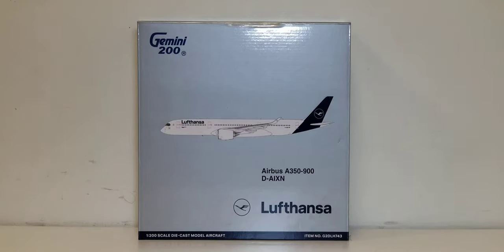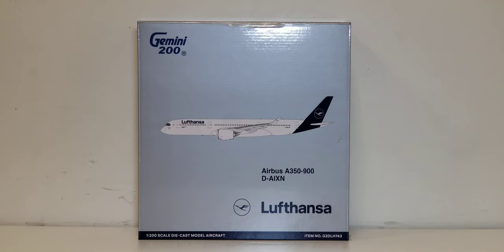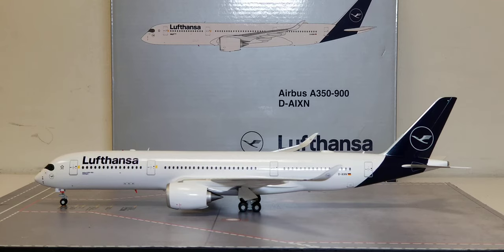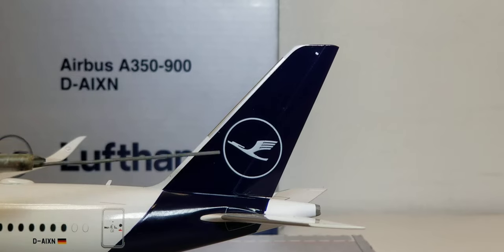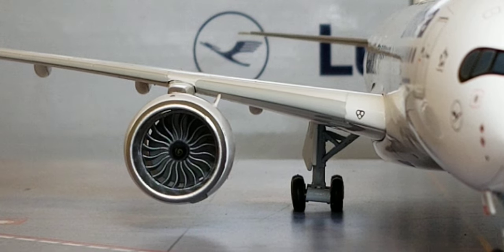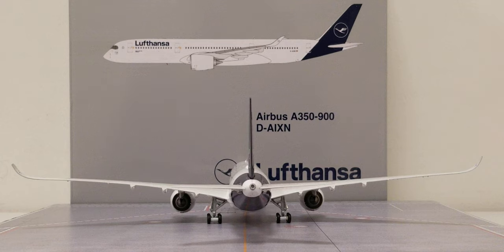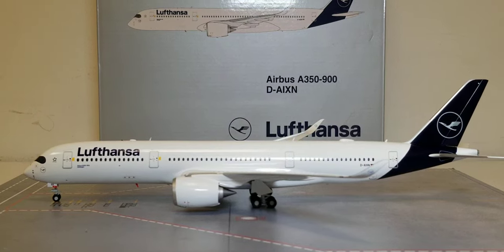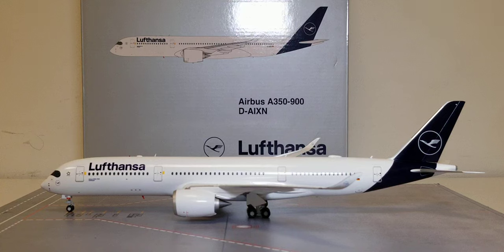Gemini 200 Lufthansa A350-900XWB (2018 Revised Livery Scheme)Review (FHD)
You're Reviewing A Lufthansa A350-900XWB (Xtra Wide Body)Aircraft In Their Current 2018 Revised Livery Scheme In A 1:200 Scale From Gemini Jets In FHD(Full High Definition).

Information About The Lufthansa A350-900XWB Aircraft:Lufthansa Became The 10th Airline In The World Of Aviation That Acquired This Prestigious State Of The Art Aircraft As Lufthansa Took Delivery Of Its First Of 43 A350-900XWB's That Lufthansa Had Placed Orders For Back On September 19, 2013 And Received Their Very First A350-900 XWB Aircraft, Which Beared The Registration Ship# D-AIXA At A Special Delivery Ceremony That Was Held At The Airbus Delivery Centre Facility,Which Is Located In Toulouse,France On December 19, 2016 As Munich And Frankfurt Has Become The Primary Gateway Bases For This Aircraft Type With The Lion's Share Of Their A350-900XWB's Currently Operates Mostly Out Of The Airline's Secondary Hub At Munich Airport.

Lufthansa Has Ordered A Total Of 43 A350-900XWB's To Add To Their Fleet And At The Time Of This Video Review Posting,Only 17 Are Currently Operating In Service While The Remaining 26 Are Currently On Back Order And Are Awaiting Delivery As This Aircraft Is Destined To Become One Of The Airline's Official Flagship Jetliners For The German- Based Carrier As Lufthansa Expects All 43 Of Their A350-900XWB's To Be Fully Operating In Their Fleet By The End Of 2027.

The Livery Scheme:This Is The Current Revised Livery Scheme Of Lufthansa,Which Is Called The"Lufthansa Blue"Livery Scheme,Which Was Officially Unveiled At A Special Unveiling Ceremony That Was Held At Lufthansa's Aviation Center Facility,Which Is Located On The Grounds Of Frankfurt Airport In Frankfurt, Germany On February 8,2018 And The First Aircraft That Begun Sporting This Livery Scheme Was A B747-8I(Intercontinental) Jetliner Aircraft,Which Beared The Registration Ship# D-ABYA As The Fuselage Of The Aircraft Actually Remained Eurowhite Whereas The Long Blue Arc Part Of The Tail Now Extends Down Underneath The Rear Of The Fuselage.

The Lufthansa Logo,Which Is Actually Displayed On The Tailfin Of The Aircraft,Is Also Similar To The Previous Logo That Features The Enriched Stylized Crane That's Flying Inside The Circle That Was Previously Painted In Yellow,Has Since Been Replaced And Repainted With The Color Of Silver As Part Of A Greater Rebranding Effort On The Behalf Of The German-Based Carrier Lufthansa To Distinguish Itself As A Premium Based Carrier As Lufthansa Expects To Have Its Entire Fleet Painted In This Livery Scheme By The End Of 2025.

The Lufthansa Logo:This Is The Emblem Of Lufthansa's Logo,Which Was Designed By The Late Architect And Graphic Designer Otto Firle In 1918 As It Symbolizes An Enriched Stylized Crane In Flight As The Emblem Was Adopted By Deutsche Luft Hansa In 1926 And Has Been The Airline's Official Logo Ever Since.

The"Star Alliance"Decal:Lufthansa Joined The Star Alliance Along With Air Canada,SAS Scandinavian Airlines System,Thai Airways International And United Airlines As One Of The Five Founding Members On May 14,1997 Which Consists Of 26 Airline Members From Five Inhabited Continents.

The"Airbus A350-900"Decal:Lufthansa Has Now Become One Of 7 European Carriers As Well As One Of 29 Carriers In The World Of Aviation Overall That's Currently Operating The A350-900XWB Aircraft Variant In. Their Fleet At The Time Of This Video Review Posting.

"Gottingen"This Particular Aircraft Was Named After This Historic And Wealthy City Which is Called"Gottingen",Which Was Founded During The Medieval Times Between 1150 And 1200 A.D. As This Historical City Is Located Approximately 147 Miles Northeast Of Frankfurt,Germany.

The Engines:These Are The Rolls Royce-Trent XWB-84 Turbofan Type Engines That Are Used On This Particular Lufthansa A350-900XWB Jetliner Aircraft.

The"Blended Winglet"Wingtip Device:These Blended Winglets Were Made From Composite Materials And The Sole Purpose Of These Blended Winglets Is To Improve The Overall Efficiency Of The Aircraft,Resulting In Saving Fuel,Lowering Noise Emissions,and Improving Takeoff Performance At The Same Time As These Blended Winglets Also Has An 31.9 Degree Sweep Angle,Helping To Increase Cruise Speed To Mach 0.85 And A Maximum Operating Speed To Mach 0.89.

Registration Ship#D-AIXN:This Particular Aircraft Is The 14th Lufthansa A350-900XWB Aircraft That Entered The Carrier's Fleet And The First Test Flight On This Aircraft Took Place On January 31,2019 And Was Delivered To Lufthansa On March 28,2019.

The"German Flag"Decal:This Flag Decal Represents The Country Where Lufthansa Currently Operates From As The National Flag Carrier Airline For The Country Of Germany.

The Seating Configuration:This Particular Lufthansa A350-900XWB Aircraft Seats 293 Passengers In A 3 Class Configurated Cabin Layout:Rows 1-8 - 48 Business Class Fully Flat Bed Seats.
Rows 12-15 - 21 Premium Economy Class Seats.